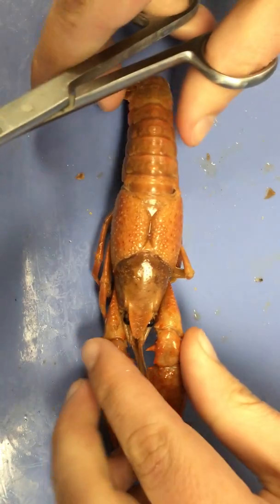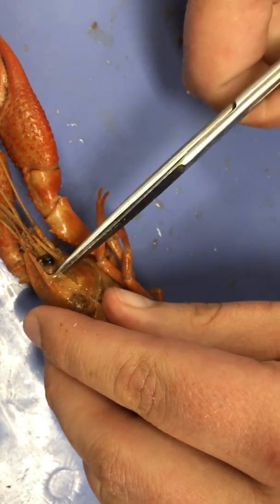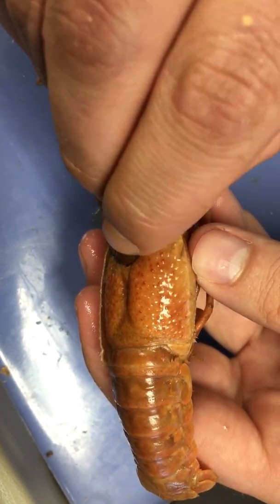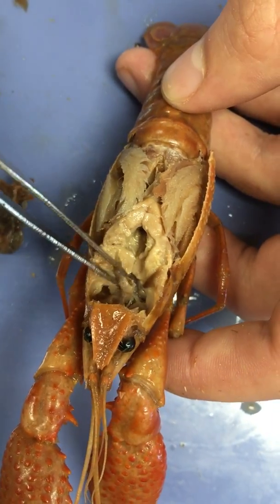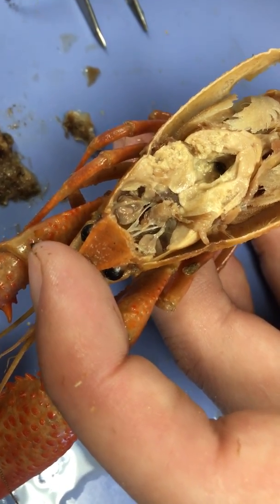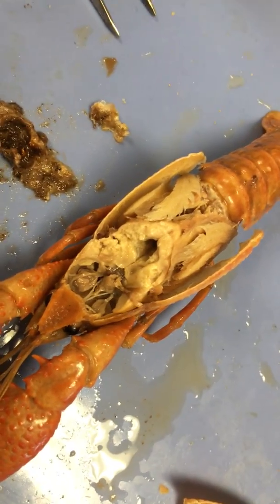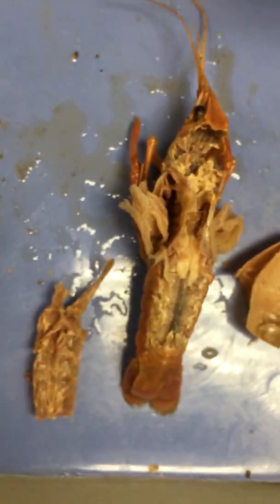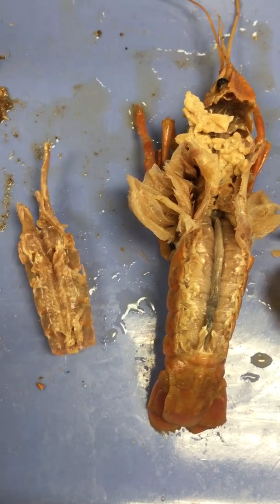Crawfish Dissection (Internal Anatomy)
Learn about the external anatomy of crawfish.